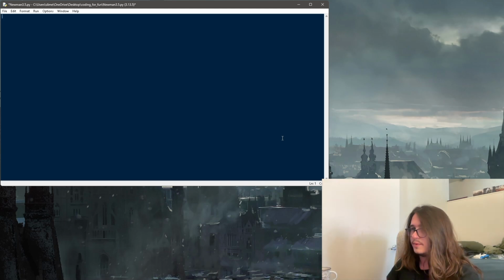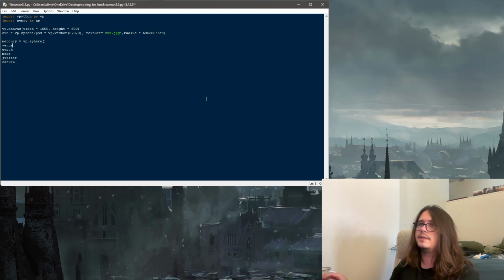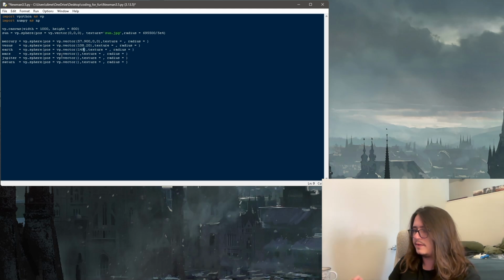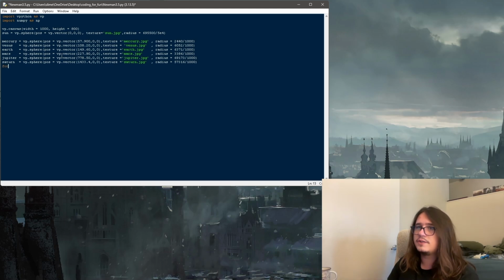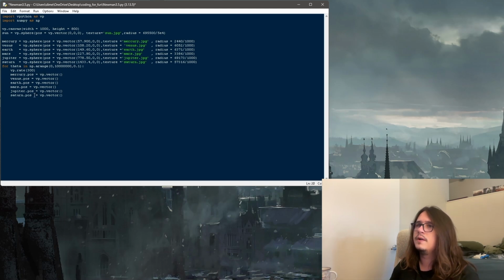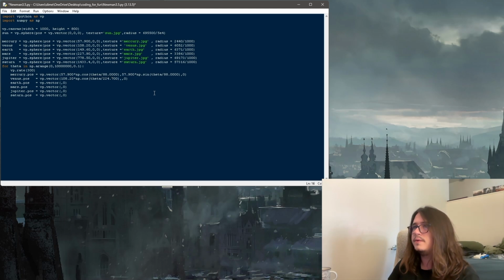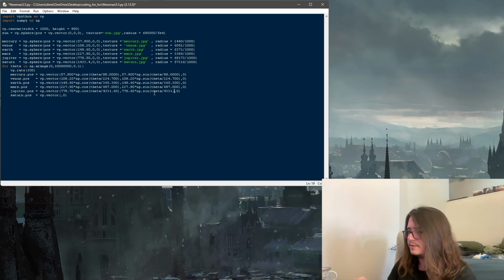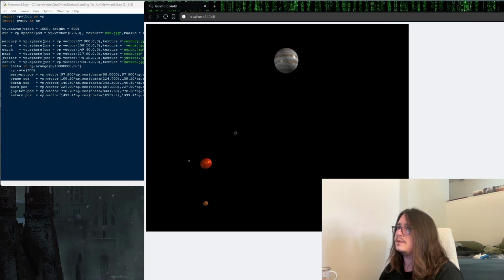Newman Computational Physics 3.5